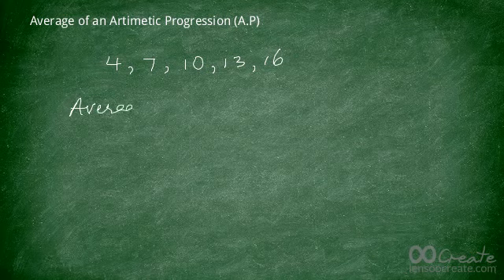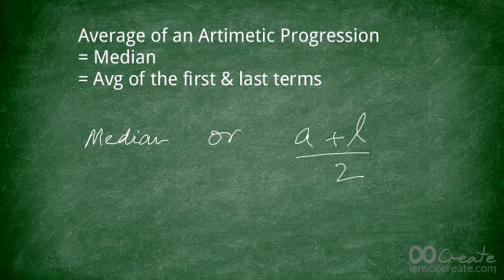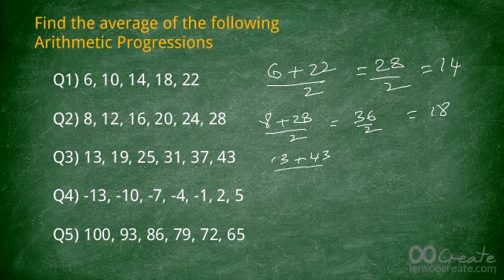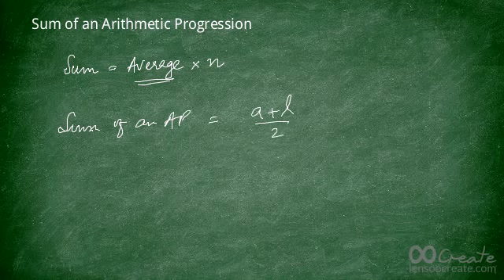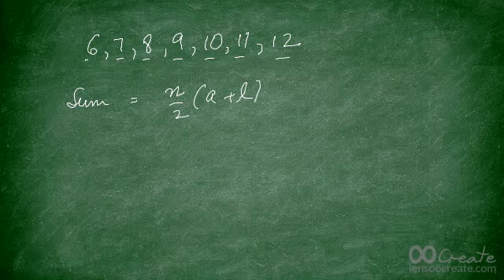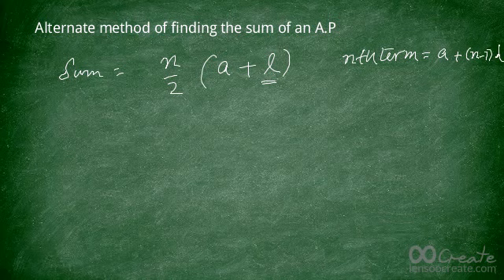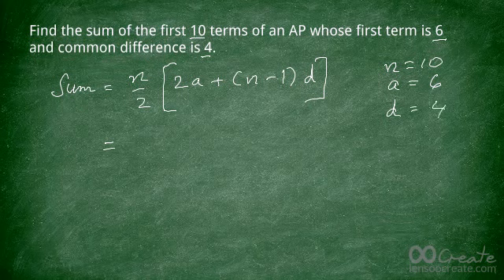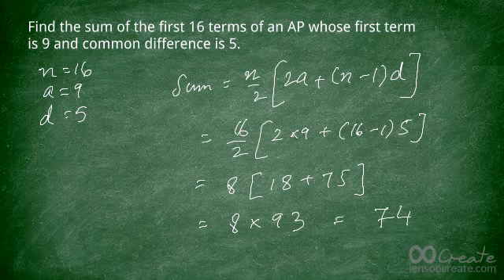Arithmetic Progressions 2